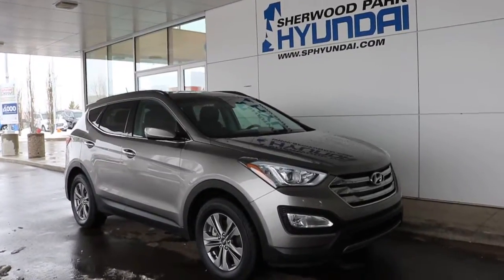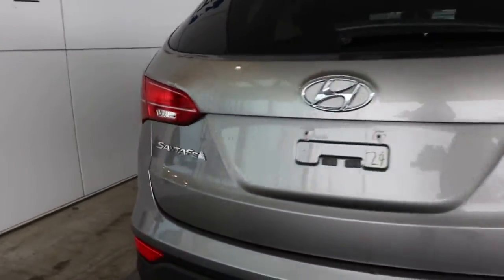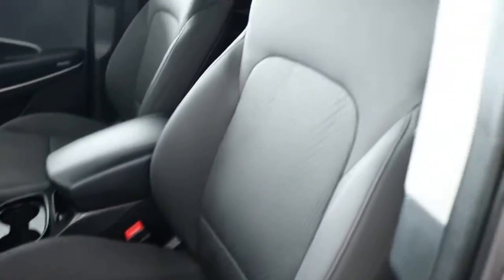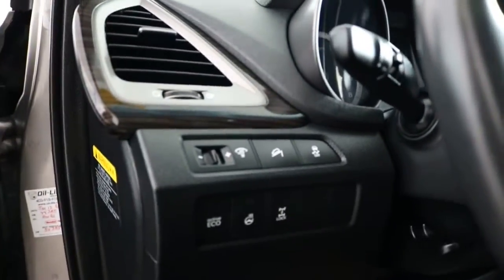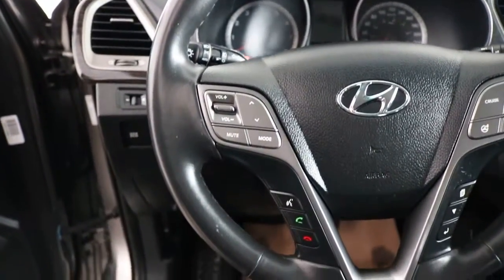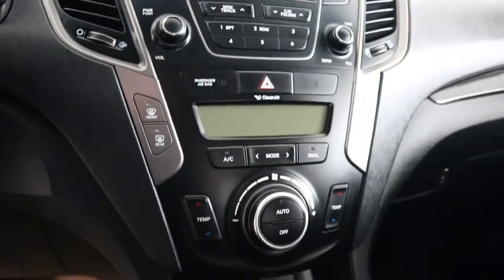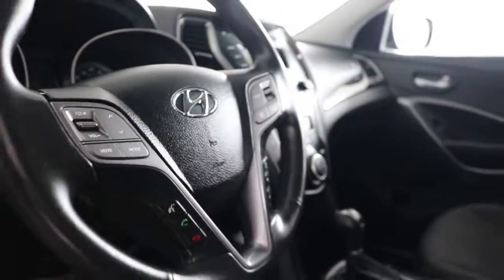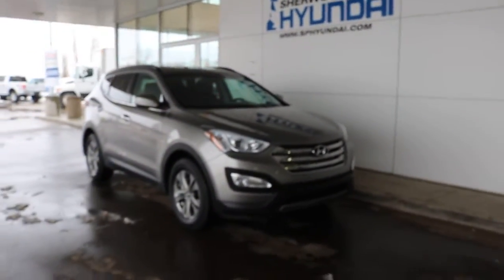2016 Hyundai Santa Fe Sport Premium | Stock#: P0900